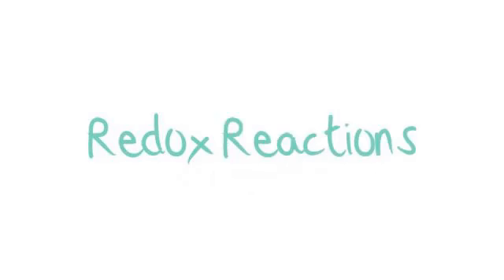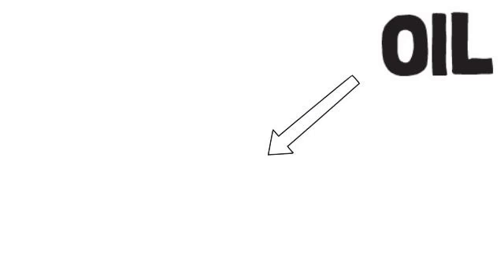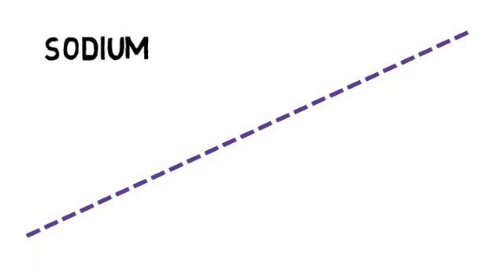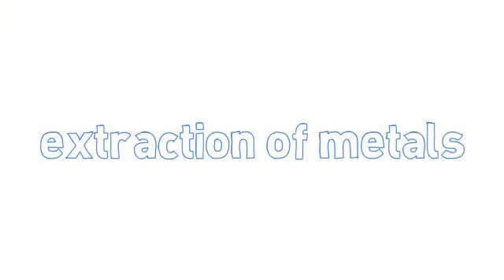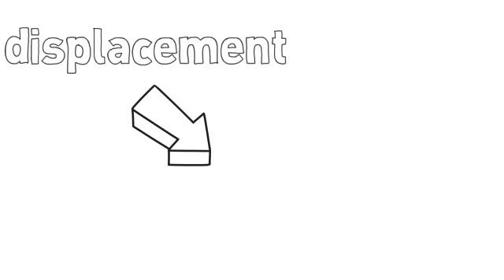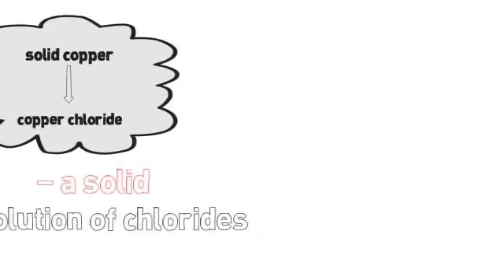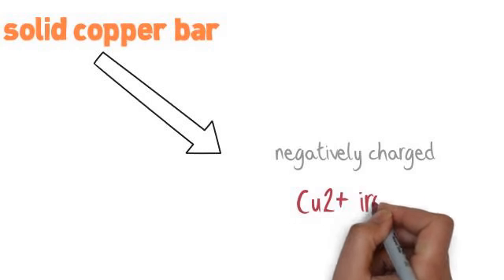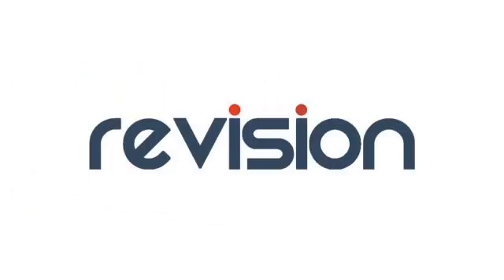Chemistry - Redox Reactions: Science Exam Tips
Get Unlimited Access to GCSE Tutor Videos & Online Revision Here for £19.99 The word redox comes from an amalgamation of two other words, reduction and oxidation. Generally reduction may be defined as loss of oxygen and oxidation as a gain of oxygen. However, there are other ways as well in which a compound may be oxidized or reduced.
To be precise, oxidation we can describe as loss of electrons and reduction as a gain of electrons. An easy way to remember this is OIL RIG. So OIL -- "Oxidation Is Loss" of electrons, and RIG -- "Reduction Is Gain" of electrons. Now this thing always happens simultaneously. If you've got a reaction where something is losing some electrons, some other molecule must also be gaining those electrons. If something is gaining an electron, it's going to be something that's losing an electron. So it always happens simultaneously.
So one example could be, again, the reaction between sodium and chlorine. Sodium would be losing the electrons and chlorine would be gaining those electrons. So the sodium is oxidised and the chlorine is reduced become chlorine ion.
Then there is another reaction type known as displacement. In displacement, normally an atom from one molecule is displaced with an atom of another molecule. We usually use this to our benefit. This can be used for restructure of metals where we have a more reactive metal. Or we may say where the metal is more electro positive displacing something that is less reactive. So if we mix zinc in a solution of copper, the zinc would end up displacing the copper and we will end up with solid copper and the zinc would be in solution.
So when we add solid zinc, that would be Zn, into a copper solution, the composition of solution would be Zn + Cu++. Remember that it has two positive charges. We would end up getting a Zn++ ion in solution and solid copper so it's just Cu. So Zn + Cu++ will get us Zn++ and Cu.
One key point for understanding how these things happen is to know how metals would behave with their own ions in their solution. So for example, if we have some copper which is in a solution of copper chloride, you've got solid copper and you've got a solution of chloride ions that are free to move. And two things might happen. Either copper may form Cu++ ions in the solution and leave their electrons in the solution. Or you may have is Cu++ ions in solution forming metal atoms by accepting back those electrons.
So these are the key proponent points for understanding how batteries work and how we can use metals in solutions to create an electronic charge and electronic current.
This topic was Redox and Reactions and we're going to be looking at Transition Metals. If you feel you haven't quite got it, look over the video, check your notes; if not, carry on.